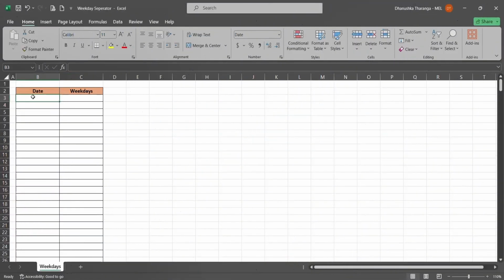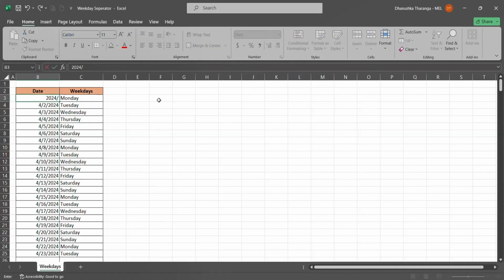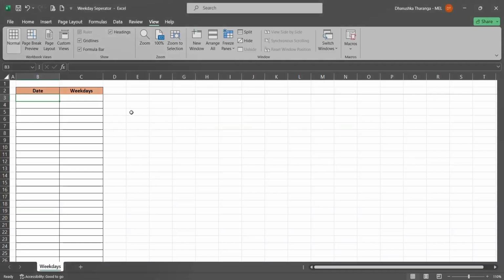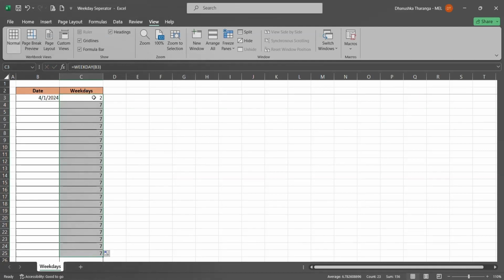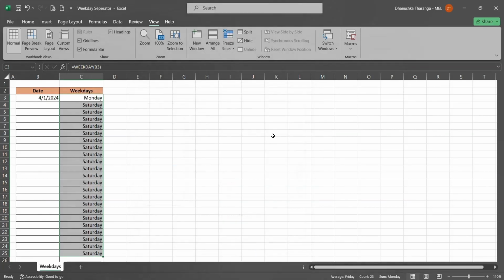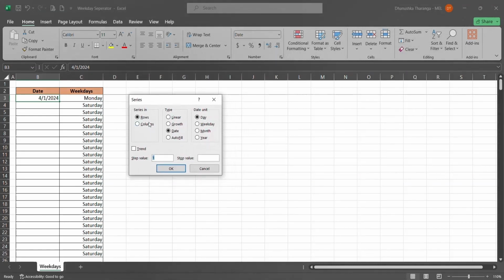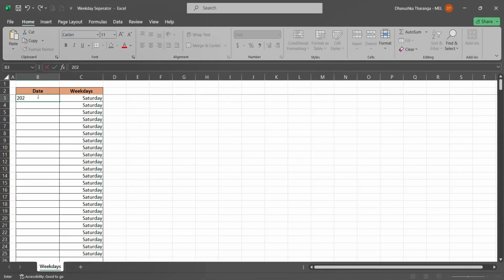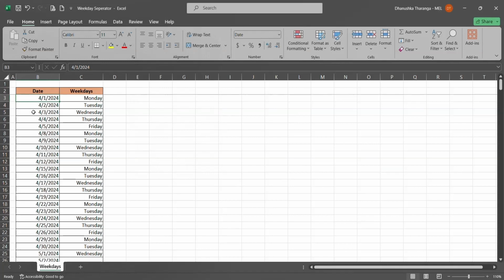How to Use the WEEKDAY Function in Excel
In this video, we will teach you how to use the WEEKDAY function in Excel.

This can easily be done using the Fill series option (which is an inbuilt functionality in Excel). while this is quick and easy one drawback of this method is that it would always consider Saturday and Sunday as the weekend days.

If you want more control on the days that you want to fill in a column in Excel, you can use the WEEKDAY formula method that I also cover in the video